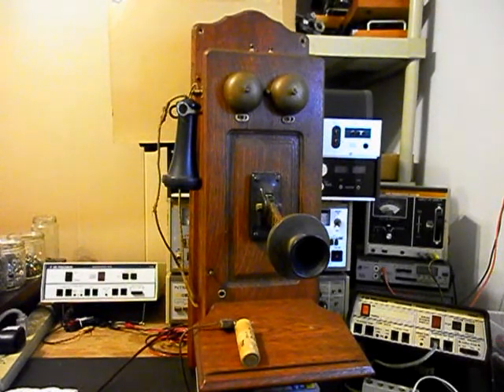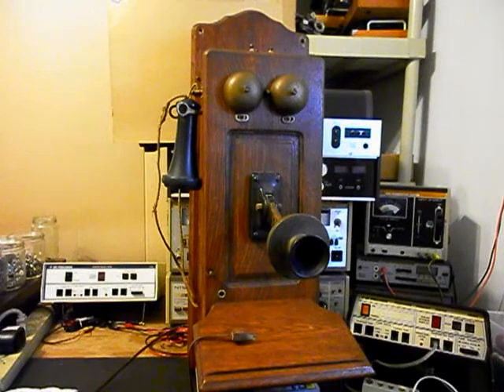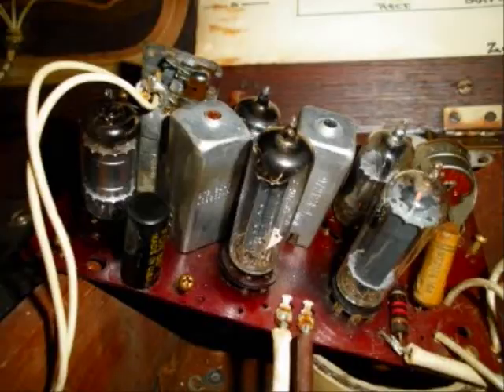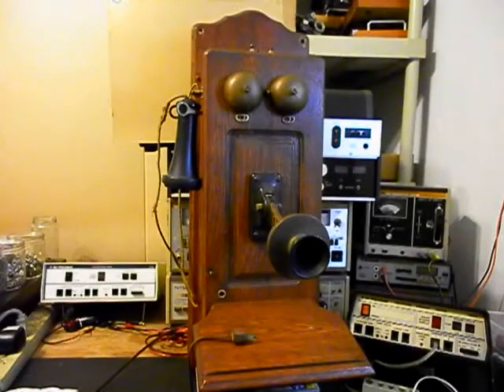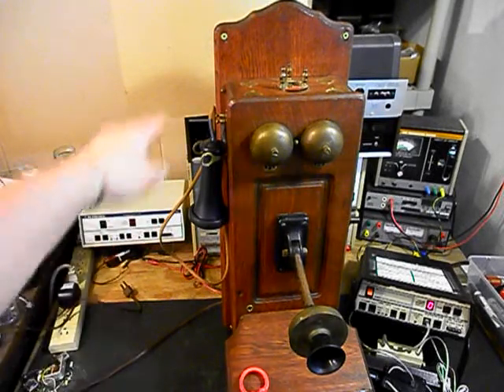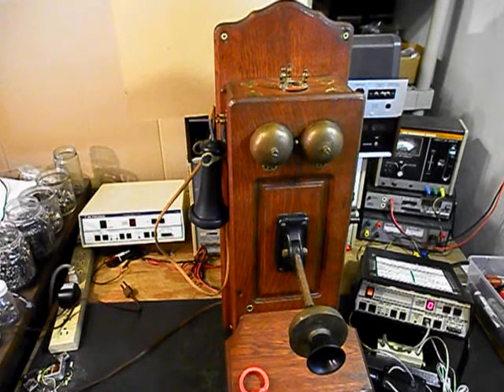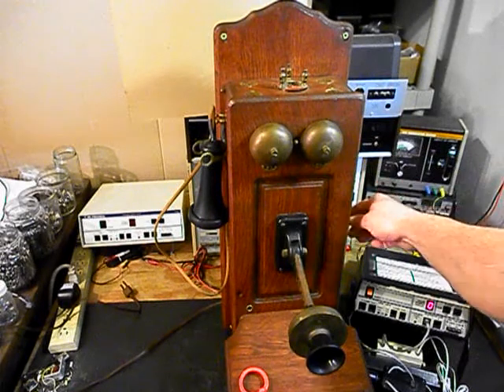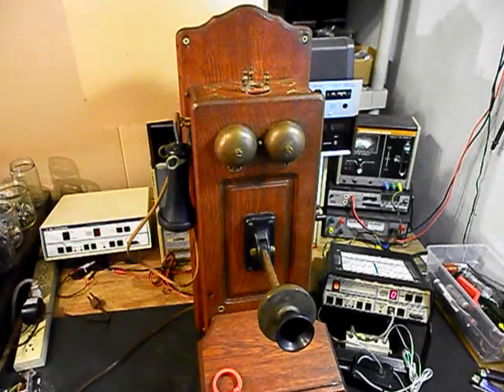Stromberg Carlson Wood Wall Telephone & Radio Repair Conversion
Stromberg Carlson Wood Wall Telephone & Radio Repair Conversion Dennis McDonald shows the Initial Checkout and Repair of this Cool Telephone